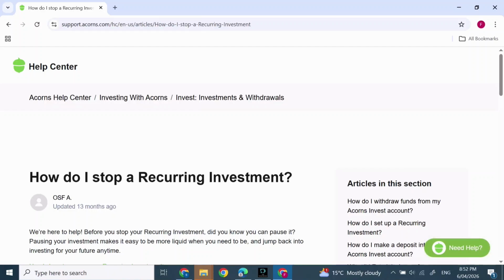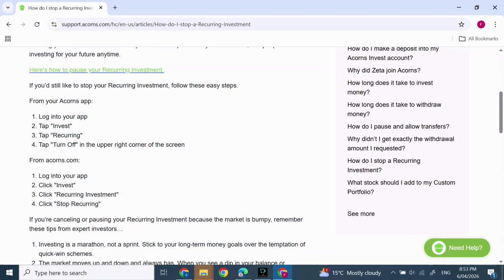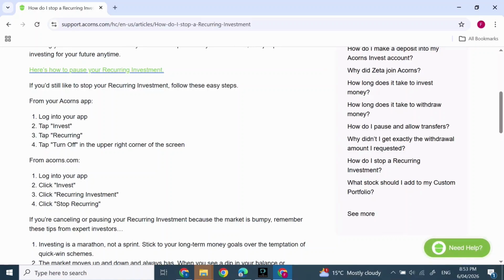How to Stop a Recurring Investment in Acorns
Welcome to our step-by-step guide on "How to Stop a Recurring Investment in Acorns"! If you’re looking to pause, edit, or completely cancel your recurring investment in the Acorns app, this video will walk you through the entire process in a simple and easy way. Whether you want to stop automatic investments, manage your savings, or take control of your Acorns account, this guide will help you do it quickly without confusion.

In this video, we will show:
How to stop recurring investment in Acorns
How to cancel automatic investments in Acorns app
How to pause recurring deposits in Acorns
How to manage investment settings in Acorns
How to turn off auto investing in Acorns account
How to edit or change recurring investment amount in Acorns

What you’ll learn:
How do I stop recurring investments in Acorns?
Can I pause Acorns automatic investments?
Where to find recurring investment settings in Acorns?
How to cancel Acorns recurring deposits step by step?
What happens after turning off recurring investment in Acorns?